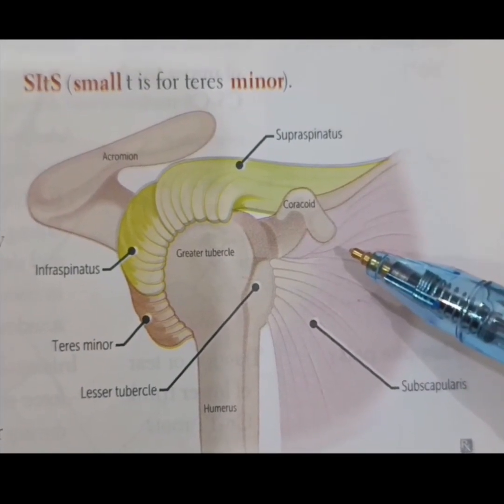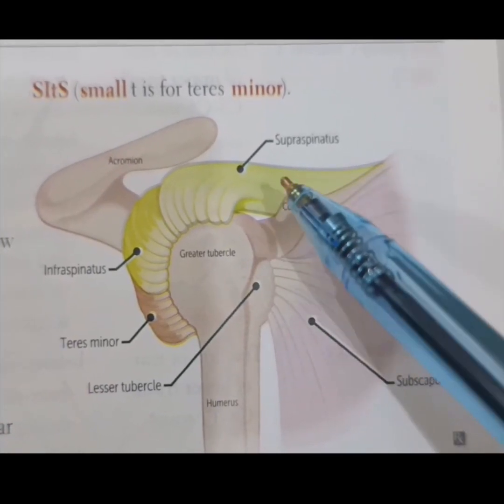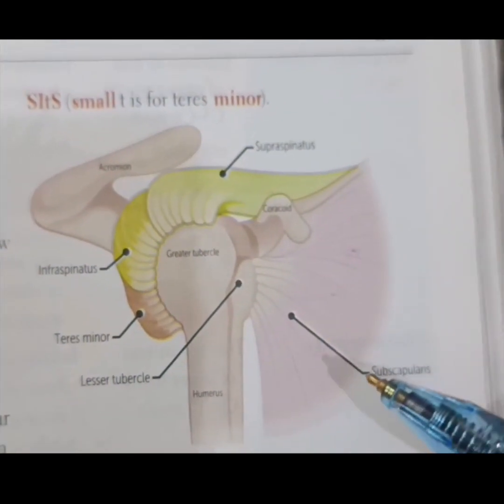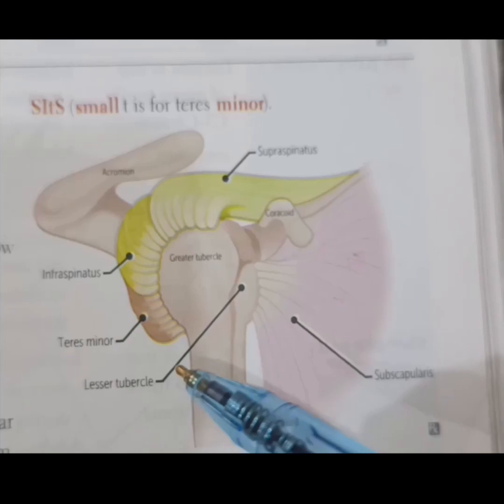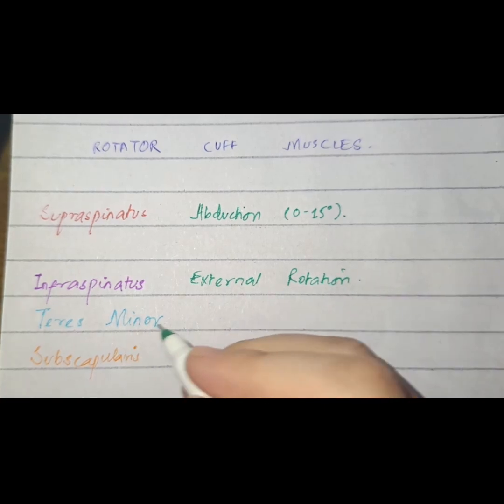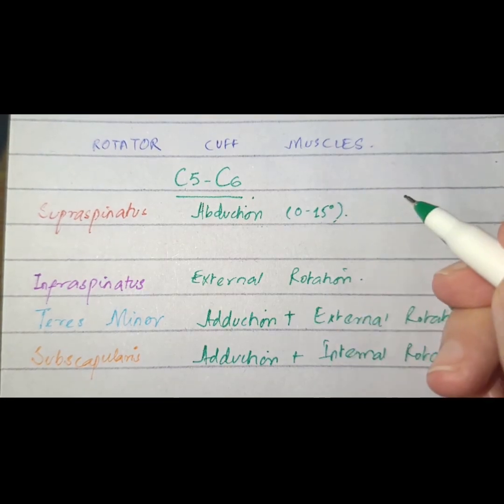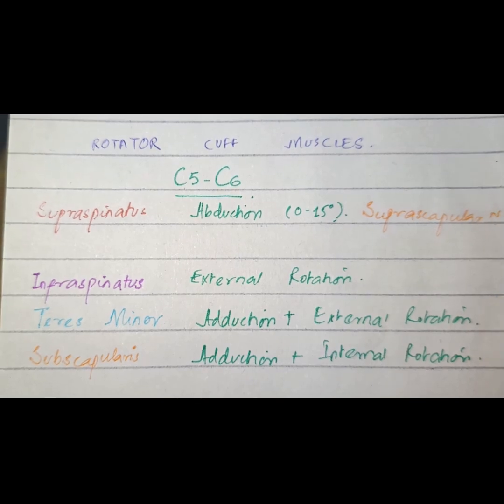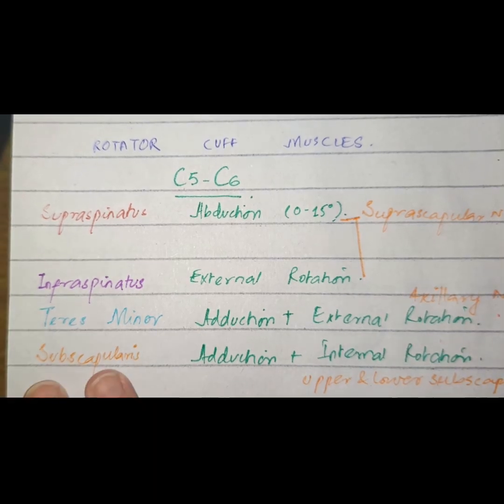Rotator Cuff Muscles Made Easy | USMLE Step 1 First Aid Quick Review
In this video, I explain the Rotator Cuff muscles using First Aid for USMLE Step 1 as a reference.
This is a quick, high-yield review focusing on anatomy, muscle functions, and clinical correlations.
Topics covered:
Supraspinatus
Infraspinatus
Teres minor
Subscapularis
Useful for USMLE Step 1, MBBS anatomy revision, and quick exam prep.